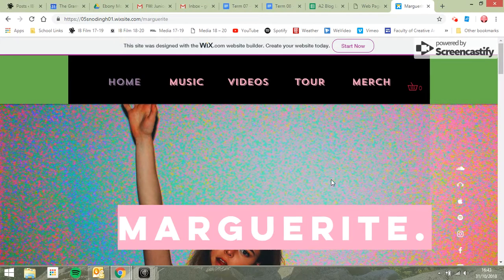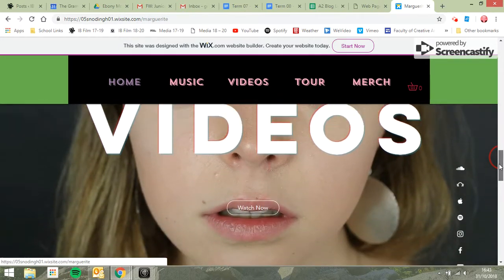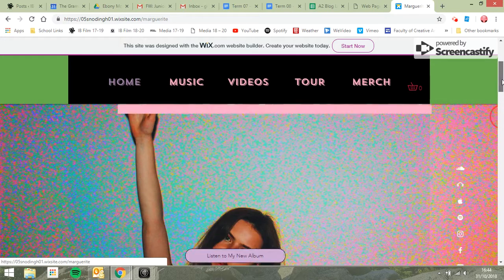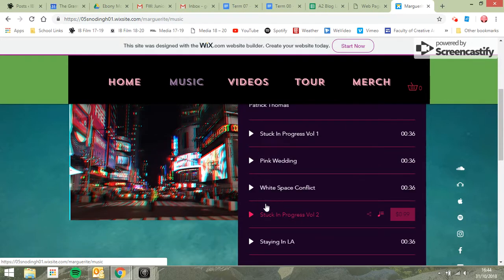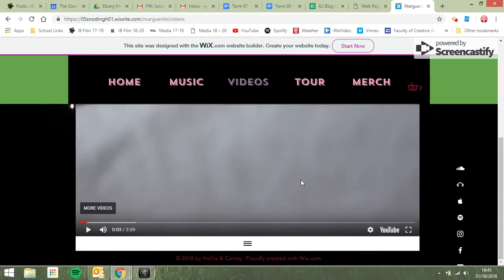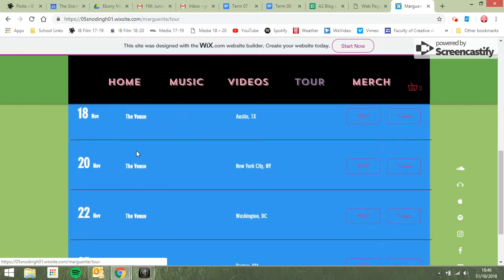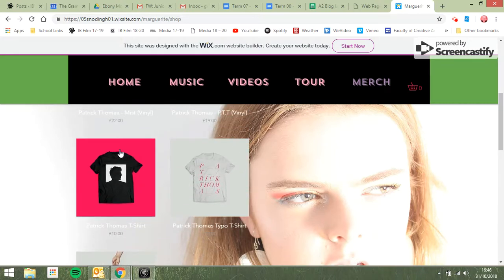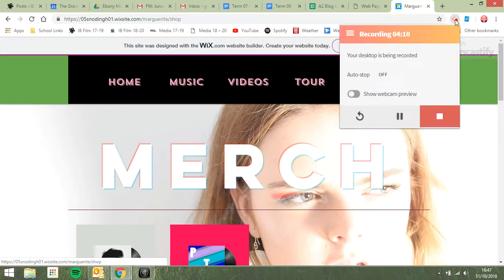Carney & Hollie - Web D1